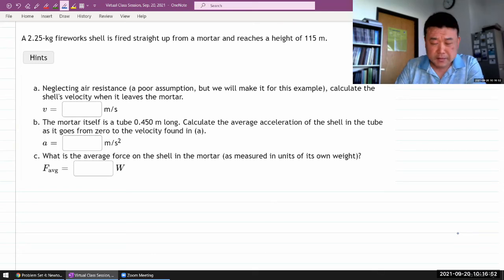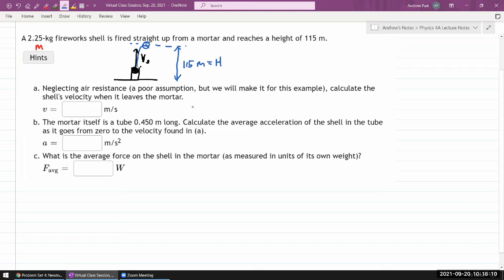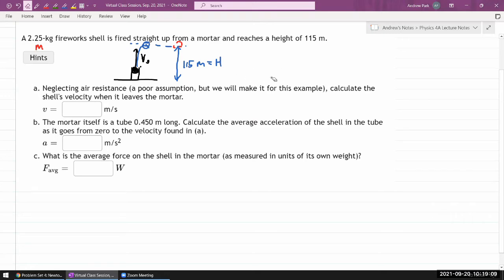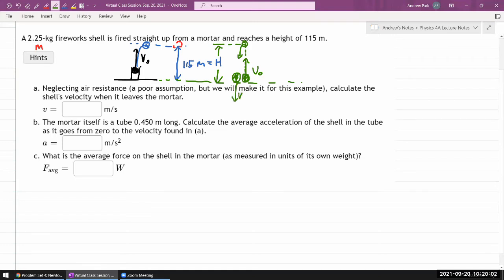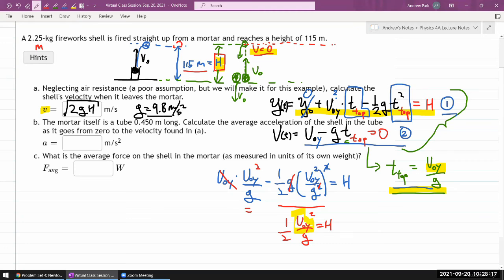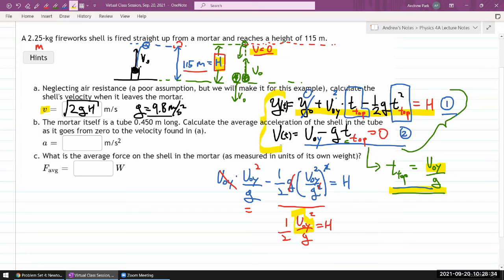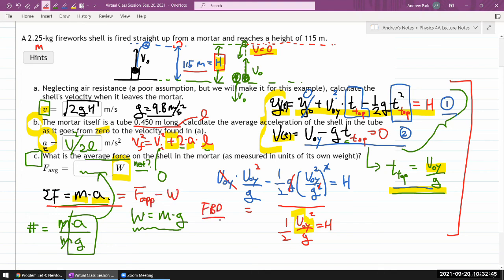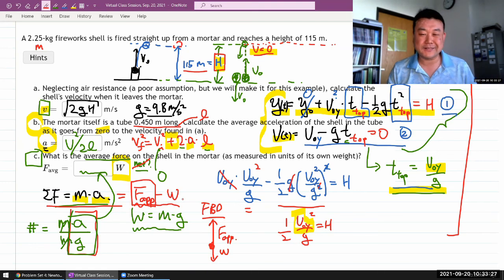Physics 4A - OpenStax University Physics Vol 1, Chapter 6, Problem 35